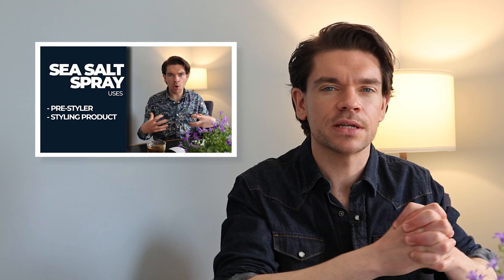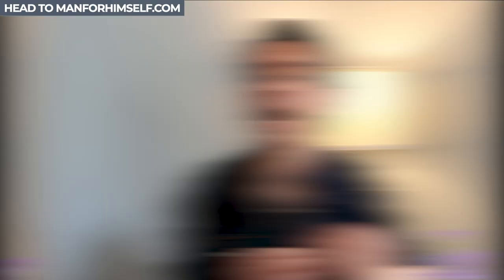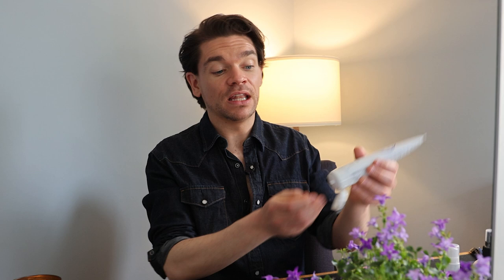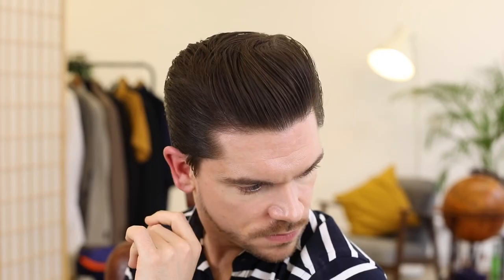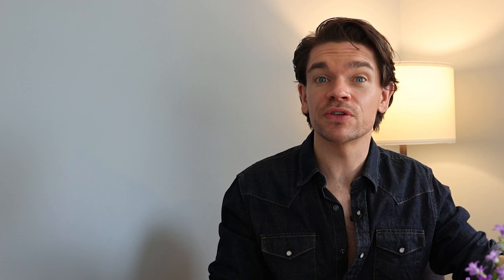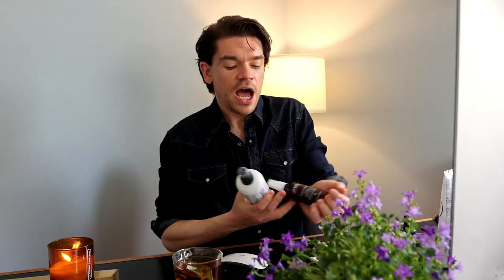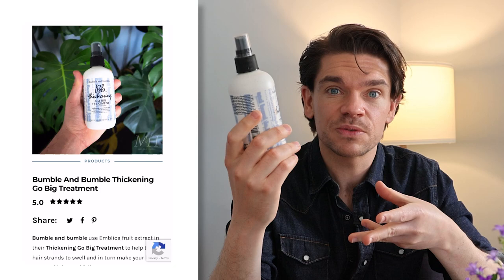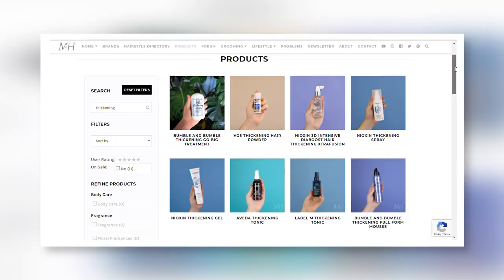Top 5 Thickening Products For Fine and Thin Hair | Hair Product Guide | Ep. 4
Top 5 products to thicken fine hair and thin hair. It’s all in the pre-styling using a thickening spray; thickening gel; or thickening serum. Find the thickening hair product for you in this video.  Full series (updated weekly)

00:00 Introduction
01:36 What do these products do?
02:00 Avoid these products
02:20 1. Nioxin Thickening Gel
03:35 2. Label M Thickening Tonic
04:50 3. Aveda Thickening Tonic
06:30 4. Bumble and bumble Go Big Thickening Treatment
07:36  5. Nioxin Diaboost

Come and follow me on...